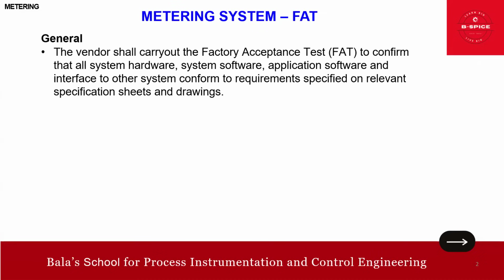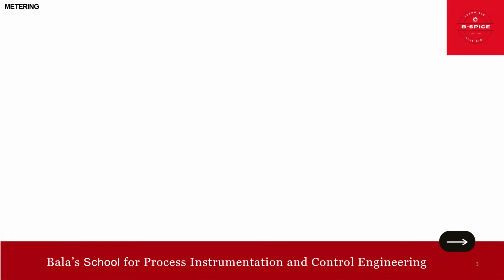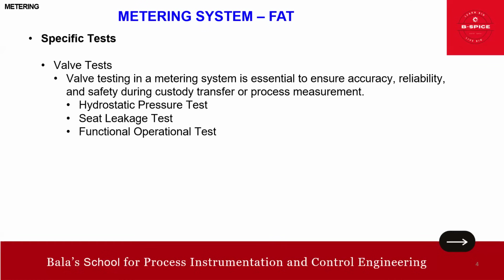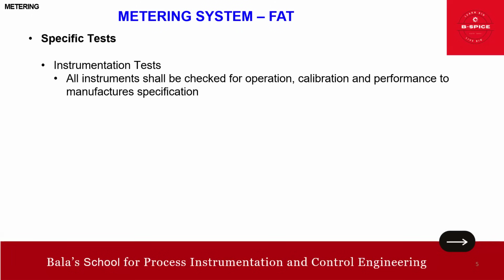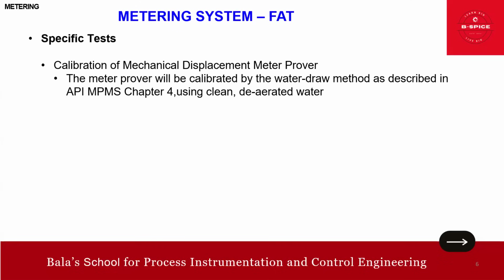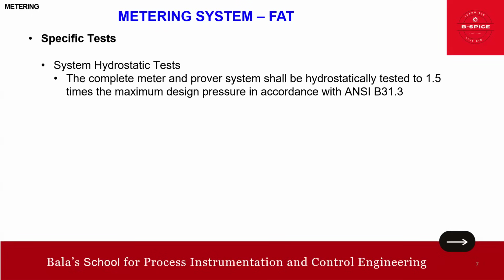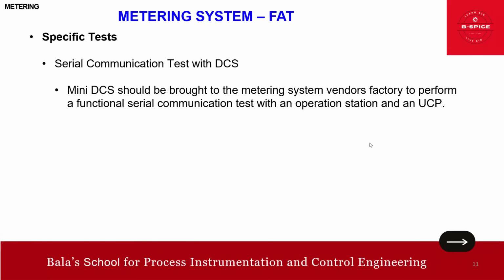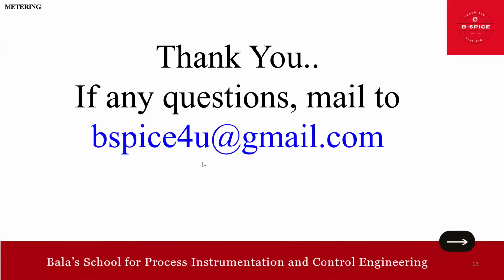METERING SYSTEM - FACTORY ACCEPTANCE TEST (FAT)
Dear Friends
This video is about Factory Acceptance Test (FAT) for Metering System with the focus on
1) General Tests
2) Valve Tests
3) Instrumentation Tests
4) Calibration of Mechanical Displacement Meter Prover
5) System Hydrostatic Tests
6) Skid Electrical Tests
7) Visual Inspection
8) Non-Destructive Testing
9) Serial Communication with DCS
10) Functional Test of Metering System
Thanks
Ram Bala